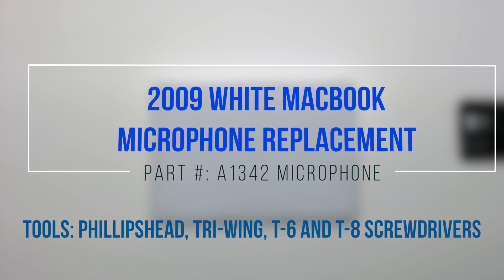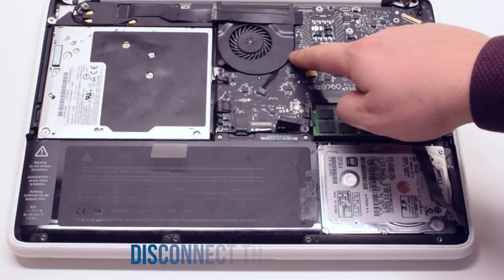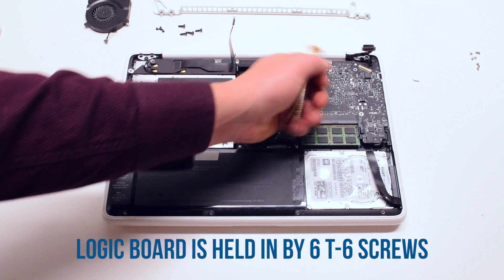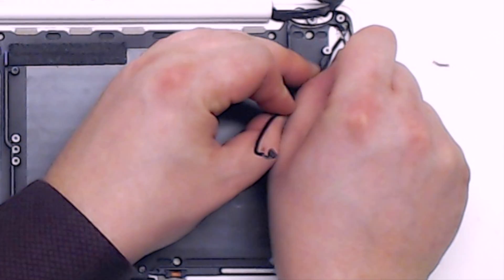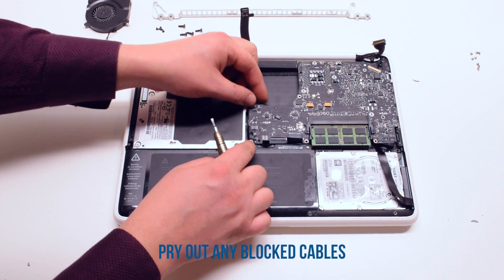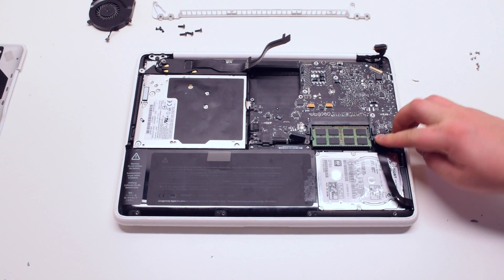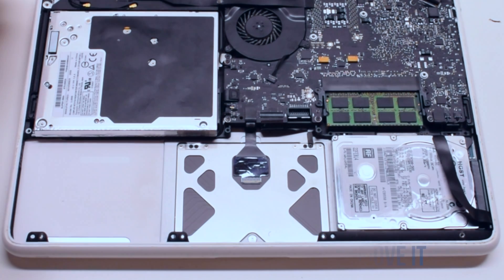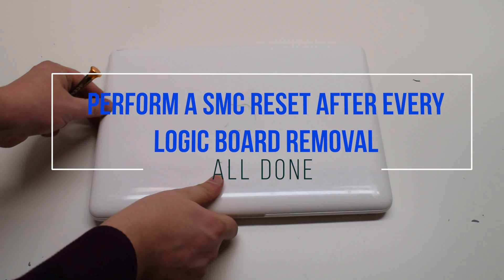2009 White Macbook A1342 Microphone Replacement